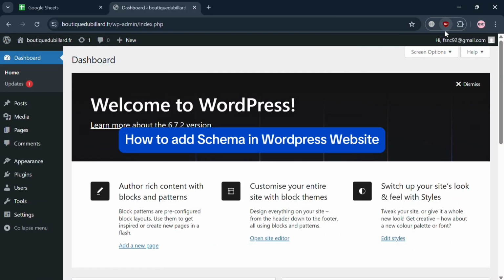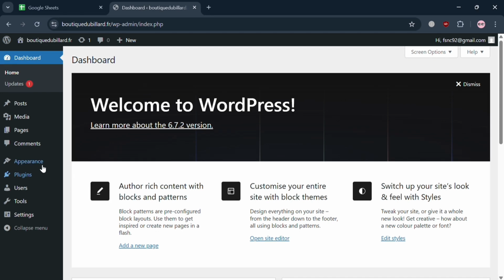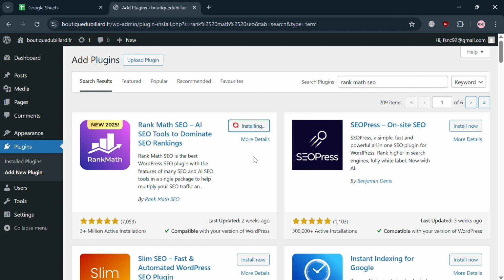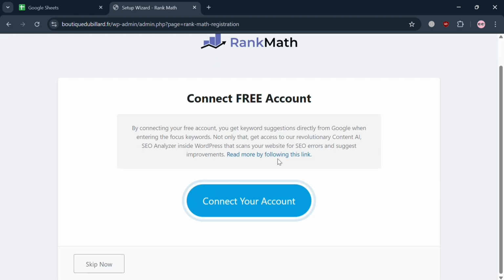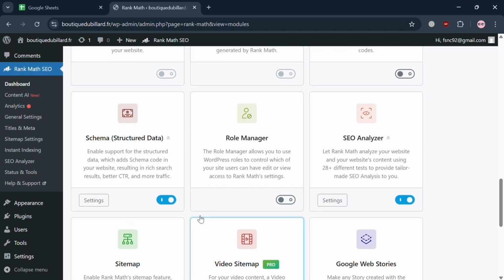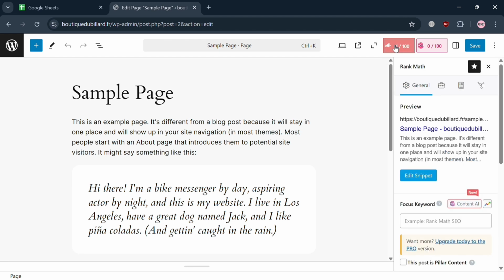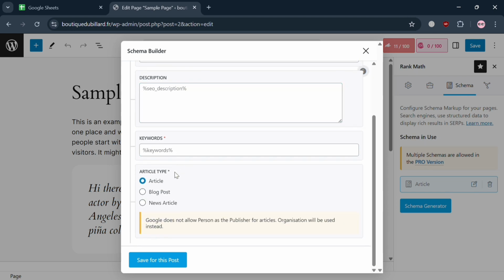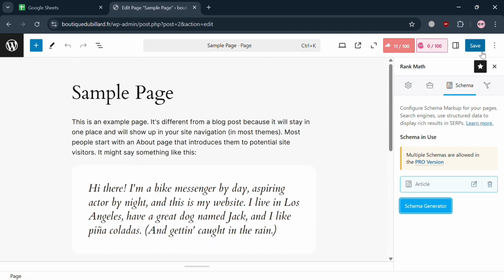How To Add Schema In Wordpress Website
Want to boost your SEO and improve your website’s visibility on Google? In this step-by-step tutorial, you'll learn how to add schema in WordPress website using the best schema WordPress plugins. Whether you're a beginner or looking to enhance your current setup, this schema markup tutorial covers everything you need—from FAQ schema in WordPress to advanced schema markup SEO techniques.

✔️ Learn how to add schema to WordPress
✔️ Discover the top schema markup WordPress plugins
✔️ Master how to enable schema markup in WordPress
✔️ Step-by-step guide on how to add FAQ schema in WordPress
✔️ Improve your site's visibility with schema WordPress SEO tips

Don't miss out on this complete schema WordPress tutorial that will take your website to the next level. Watch now and supercharge your SEO!